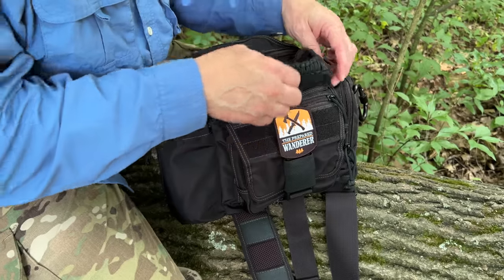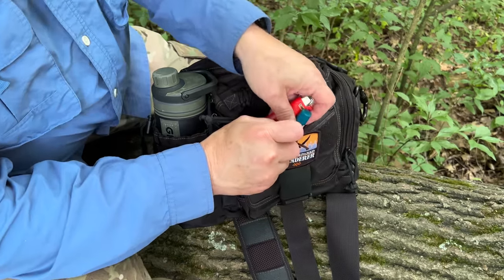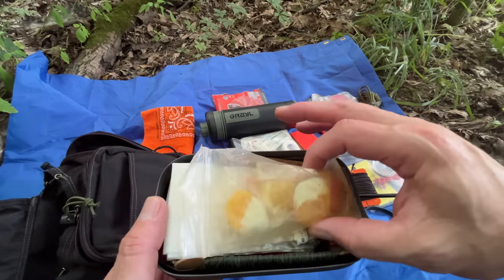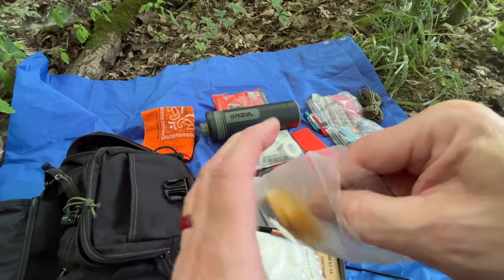Create A Lightweight Hiking Survival Kit With A Grayl Water Filter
Get your summer hiking survival gear ready for adventure. I go over the Grayl filter and why its a great option for hiking survival kits. Plus I go through everything I carry in my Maxpedition Jumbo Sling Pack.

Prepared Wanderer INSTAGRAM:
prepared_wanderer